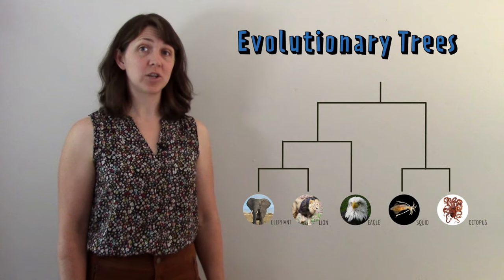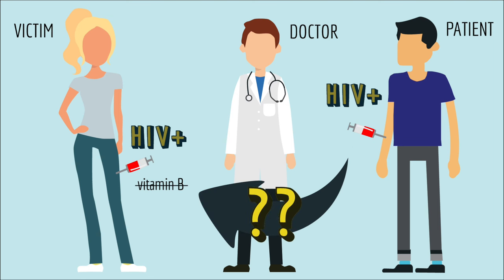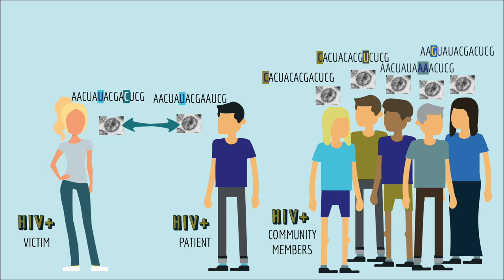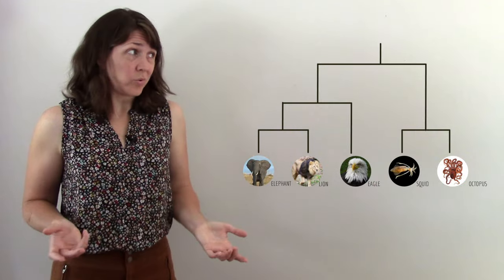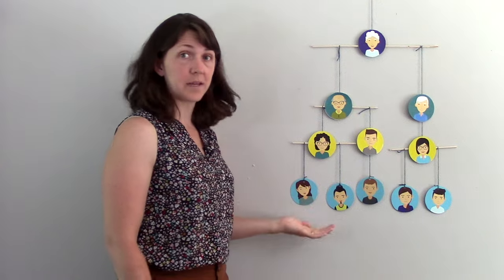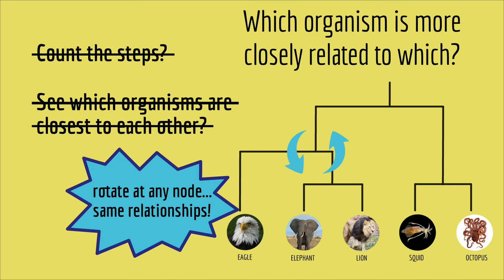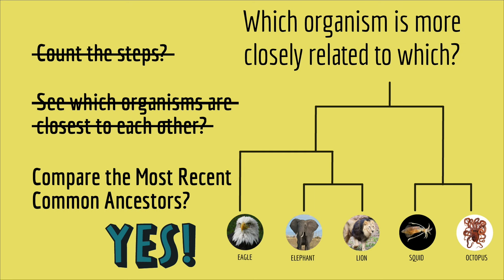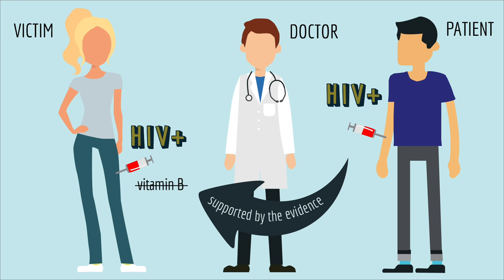How do you read Evolutionary Trees?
Did a doctor spitefully infect his ex-girlfriend with HIV? This video describes the first time an Evolutionary Tree* was used in a criminal court in America. Learn how to interpret the relatedness of organisms on any Evolutionary Tree... and find out whether the doctor actually did it.
*Also sometimes called a Phylogenetic Tree.

0:00 Introduction
0:29 Example of using evolutionary tree in court case
1:14 Trees depict organismal relationships
2:29 How to read evolutionary trees
3:17 Count the steps?
4:00 See which organisms are closest to each other?
5:20 Compare the Most Recent Common Ancestors?
6:37 Example of using evolutionary tree in court case conclusions

The paper behind this video:
M. L. Metzker, et al., Molecular evidence of HIV-1 transmission in a criminal case. Proceedings of the National Academy of Sciences 99, 14292–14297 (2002).

Scientific Consulting by Cynthia Darnell
Cartoon Illustrations by Michelle Lotker

Images:
Elephant by Muhammad Mahdi Karim GFDL 1.2
HIV micrograph by CDC/Dr. Edwin P. Ewing, Jr. / Public domain
Snail by CJ Samson / Public domain